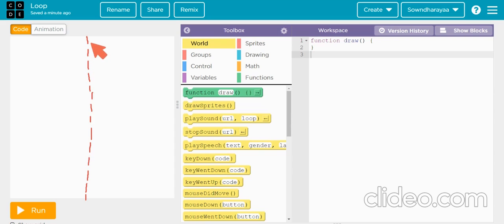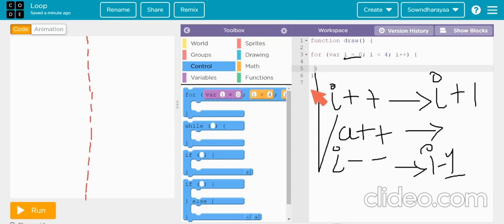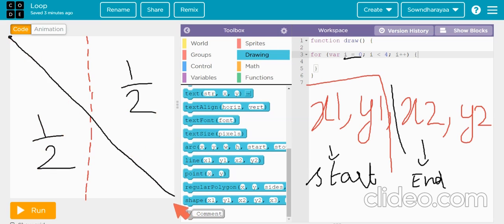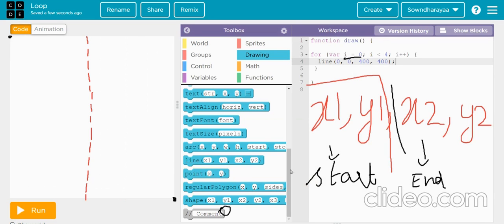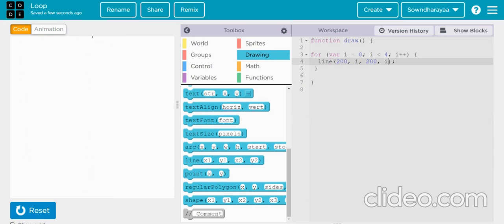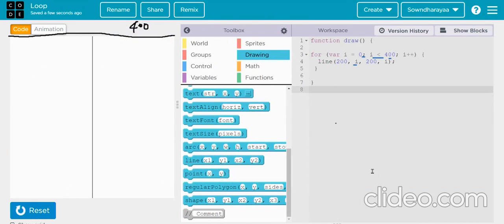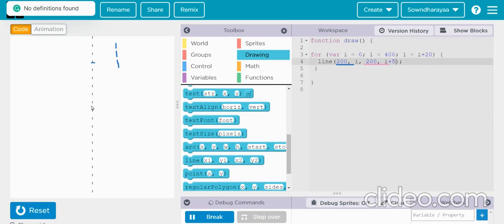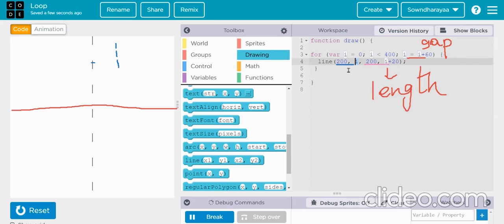Loop command | JavaScript | Code.org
Hello all,
Sowndharayaa KS here. This is my video on loop command in JavaScript. If you have any questions, please ask in the comments below.